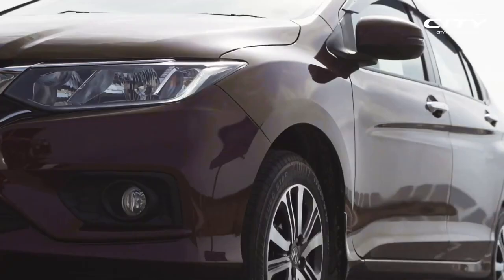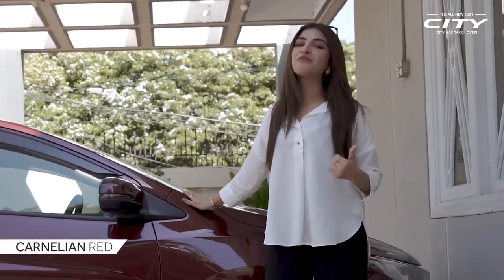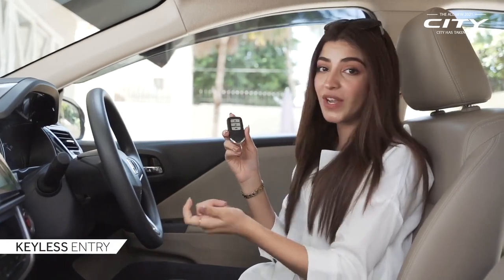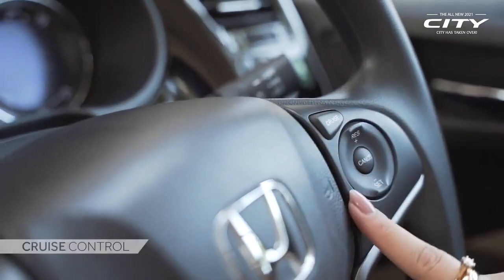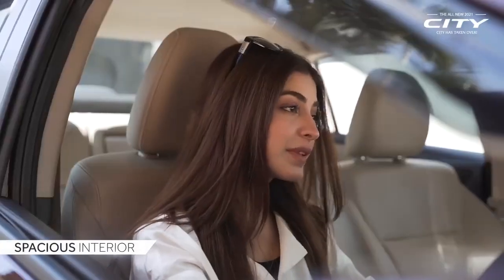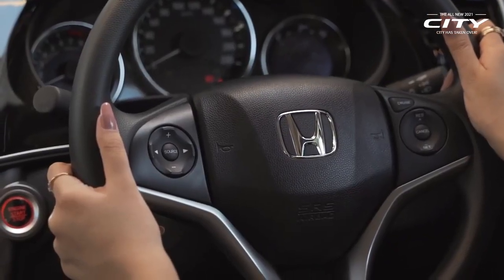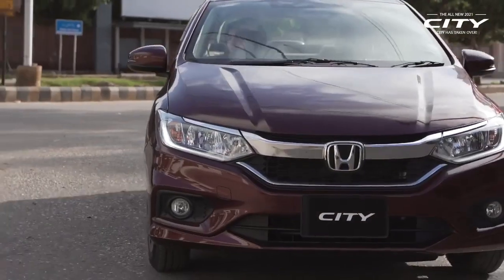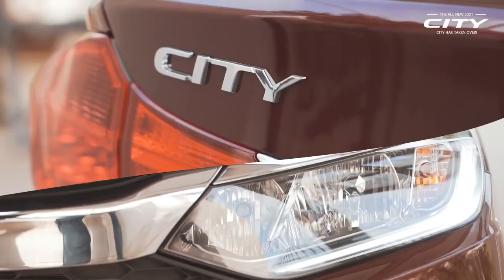Honda City 2022 DVC - Kinza Hashmi - Ad Commercial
You can get your business promoted the same way too.